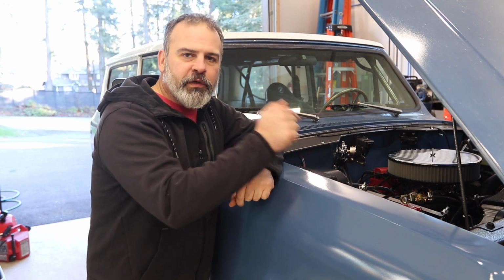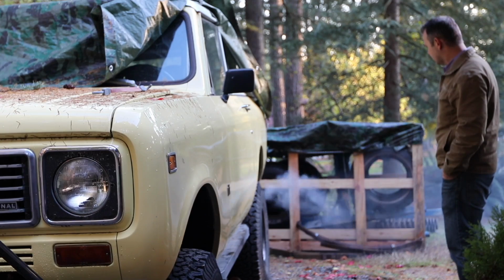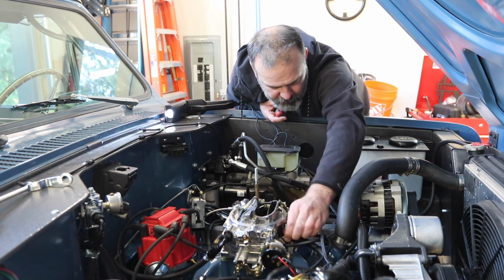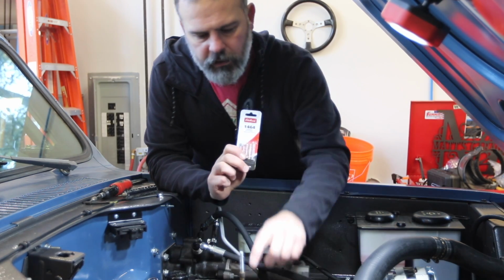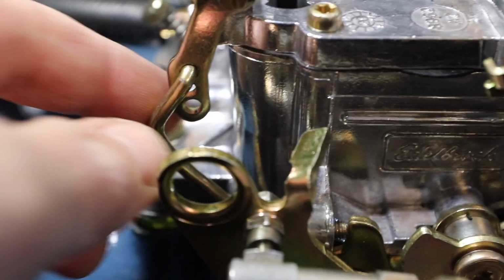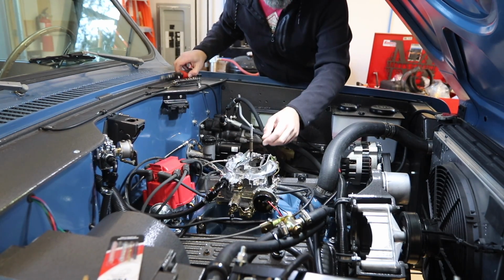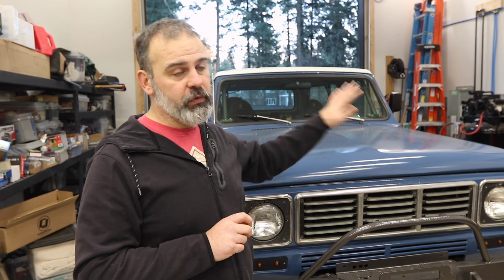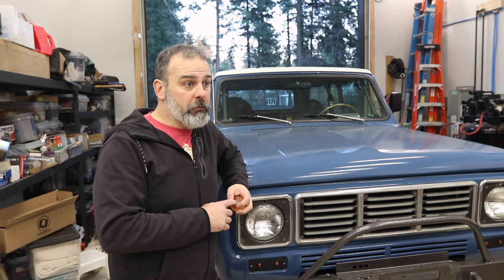8.12-Edelbrock AVS2 Fine Tuning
Edelbrock AVS2 are great street carburetors.  I find them way easier to tune than Holleys even though I know that is not popular.  I especially liek being able to tune out some of the bog at tip in using a simple spring set.

In this video we do just that, fine tuning the accelerator pump and power valve springs to improve driveability and performance.